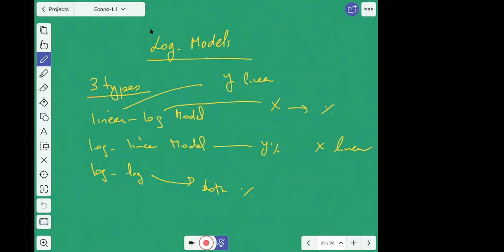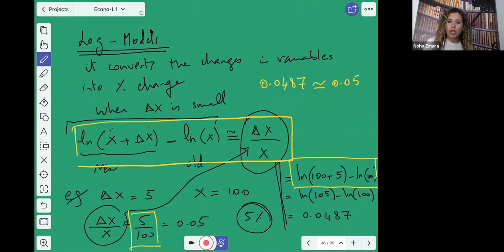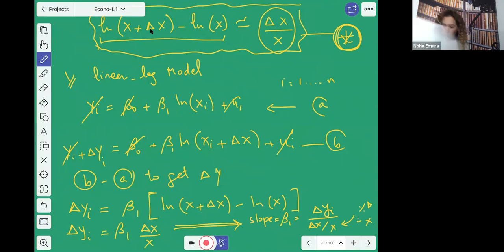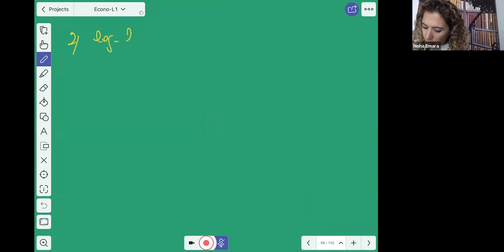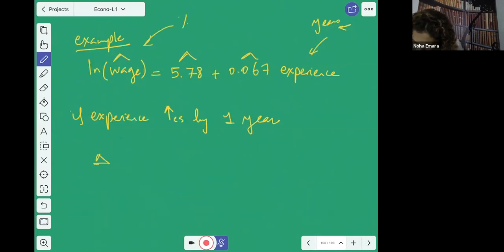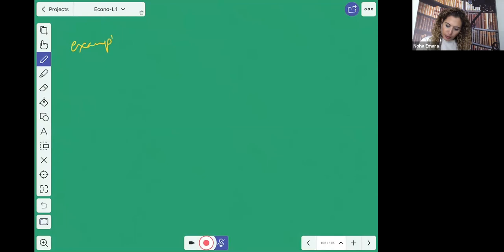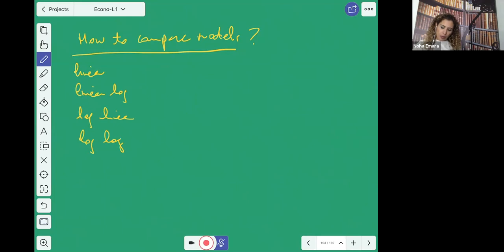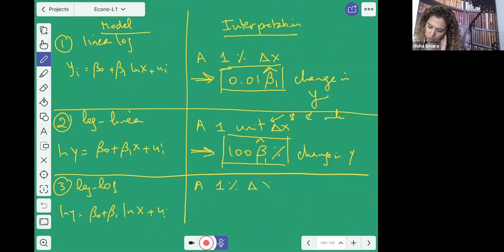Introduction to Logarithmic Models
This video covers the three different types of log models.